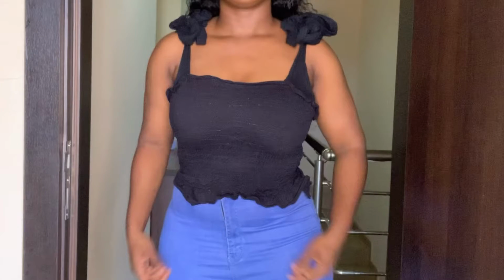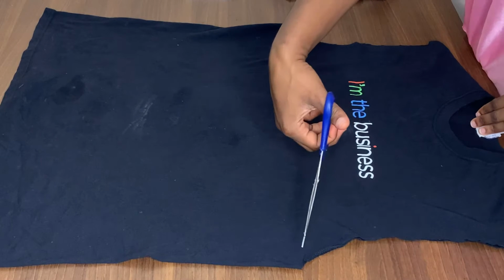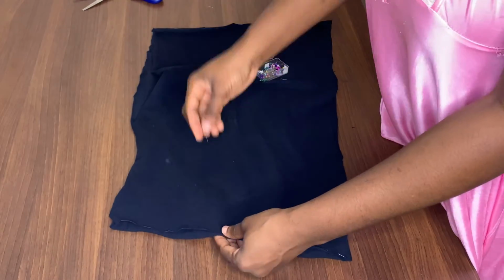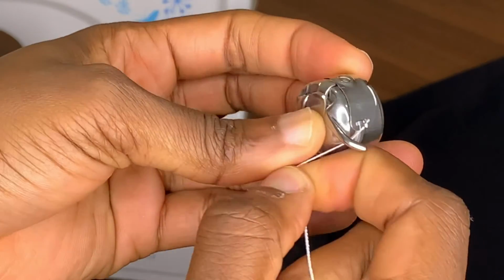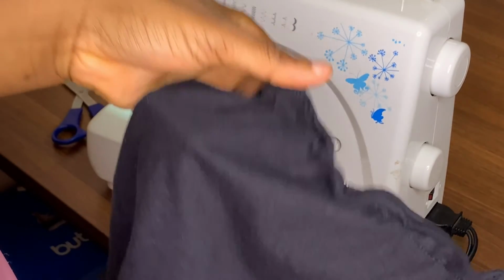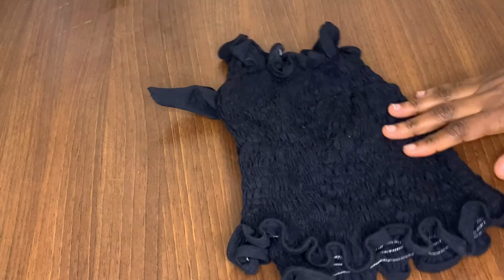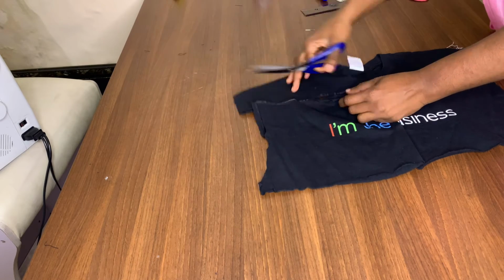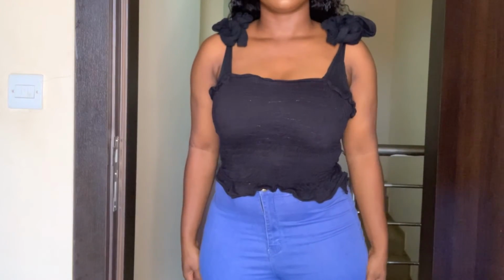Pinterest inspired crop top